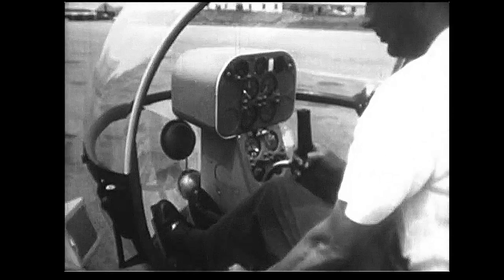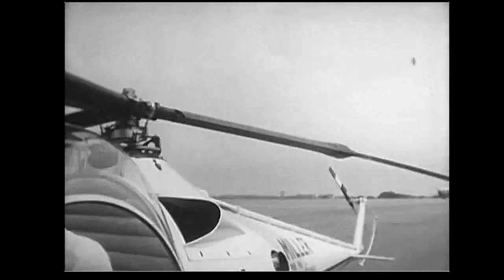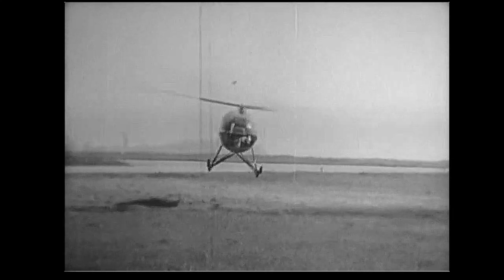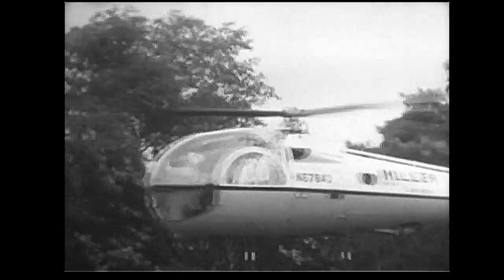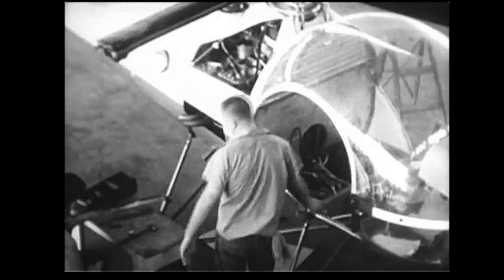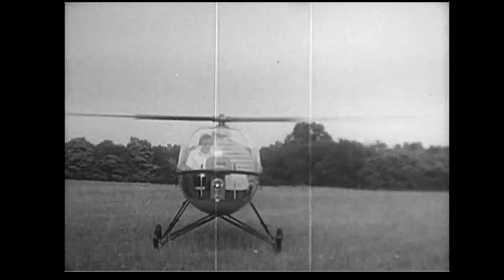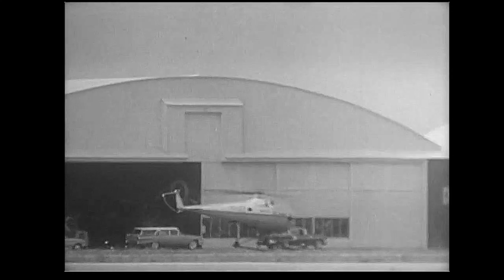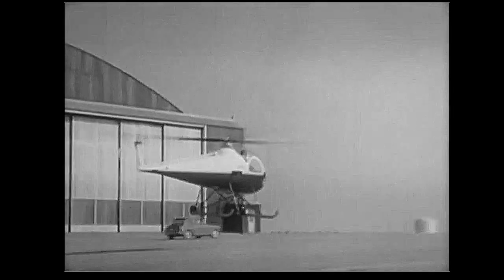So, you think you want to learn to fly a helicopter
Ray Stewart describes how to fly a helicopter and relates his experiences learning to fly a Brantly helicopter.  Produced for WIIC-TV, channel 11 in Pittsburgh, this show aired on Sunday, September 6, 1964 at 4 pm.